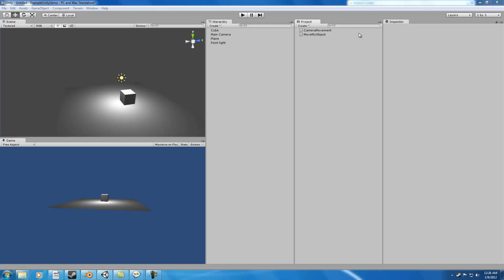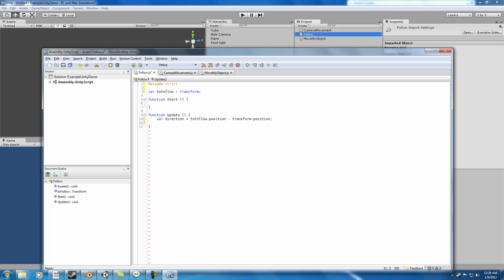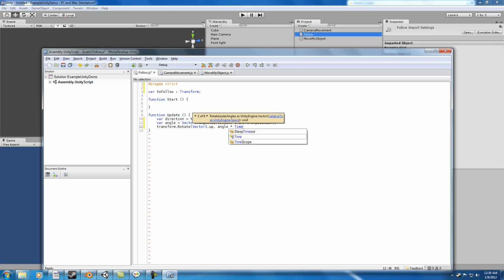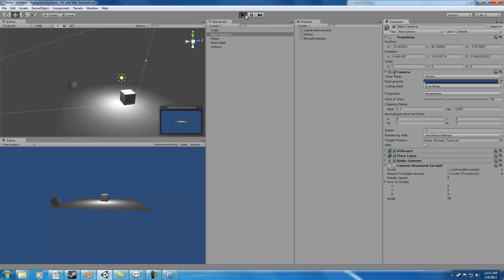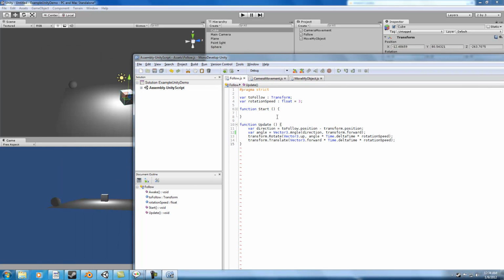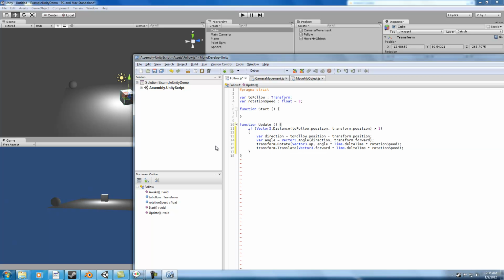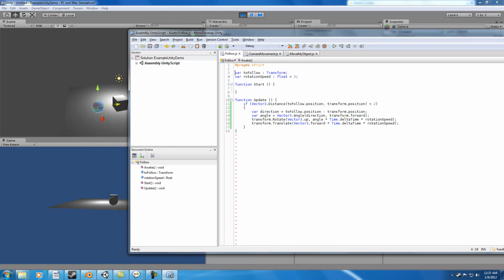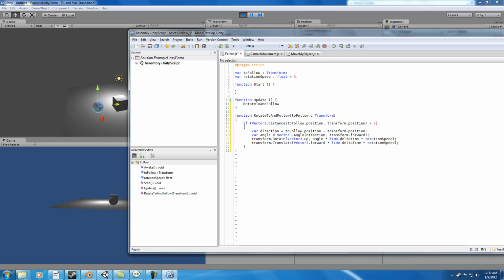Using Unity 3 (game programming) - Rotations and Translations 4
More on rotations and translations. Uses vector subtraction, rotation and translation to create an object that follows a particular transform. Useful for AI.